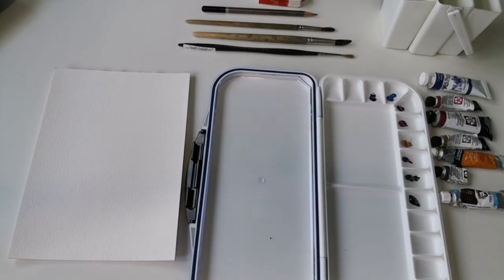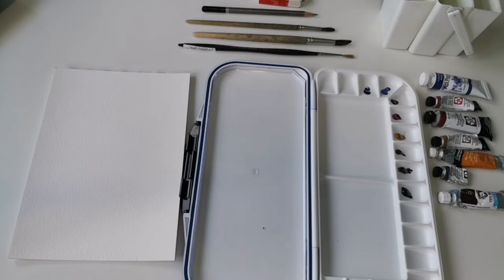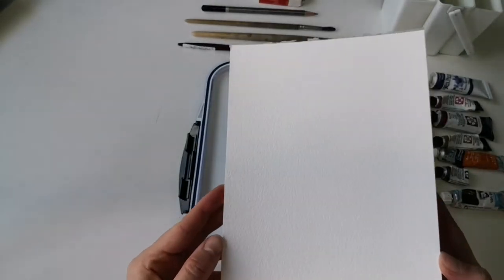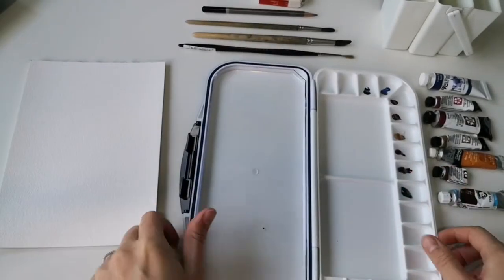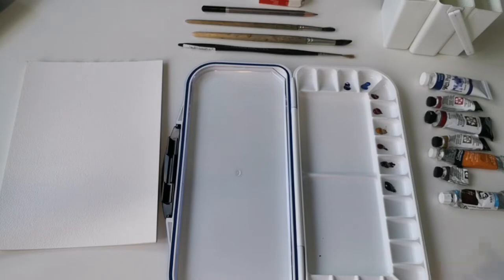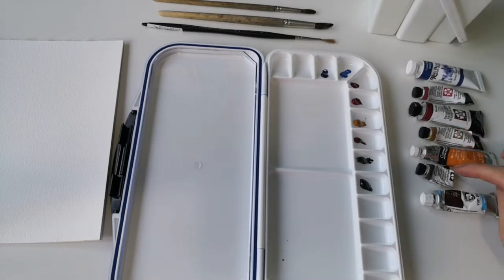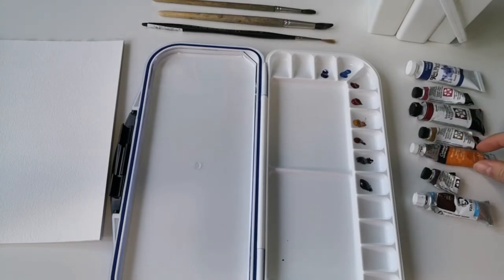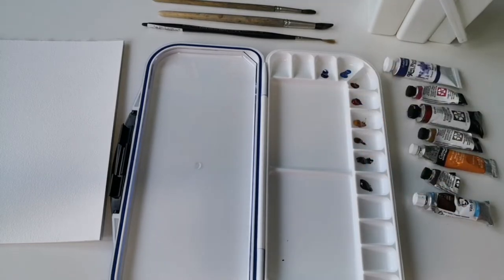FREE easy watercolor tutorial for beginners - paint a cute hedgehog!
This is a step to step tutorial on how to paint a cute hedgehog :) I have used professional watercolour paints but it's okay to use any watercolour paints you have, as long as you use similar colours and shades.

Materials used:
1. Watercolour paints (Daniel Smith professional watercolour paints)
- burnt umber
- sepia
- burnt sienna
- yellow ochre
- carmine
- quinacridone rose
- cobalt blue
- ultramarine
- sap green
2. Watercolour paper A5, 300g, 100 % cotton
3. Watercolour palette
4. Natural squirrel brushes (size 1, 3, 6)
5. Plastic glass for water
6. A tub of white gouache

This tutorial is beginner friendly, even if you don't have exact materials, give it a go with what you have and you will be surprised with the result! :)

Etsy shop